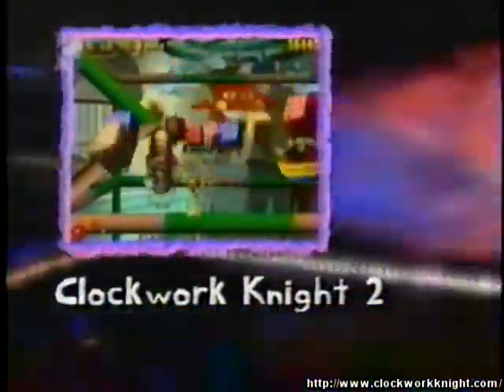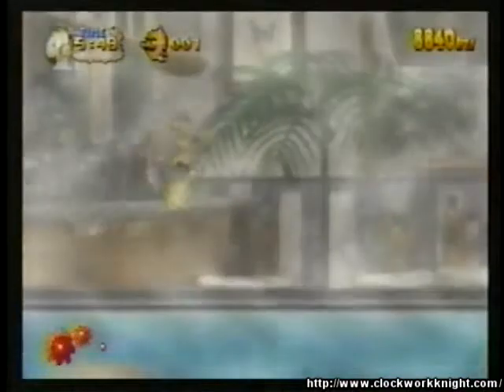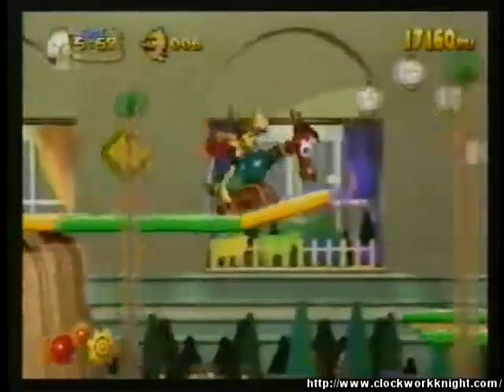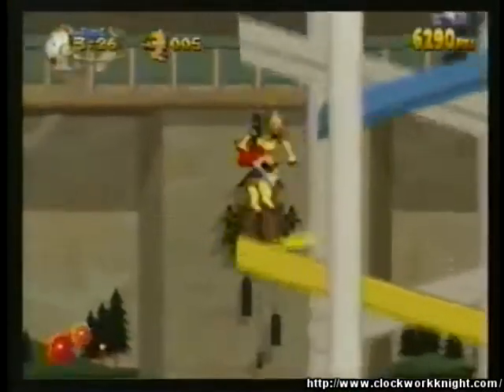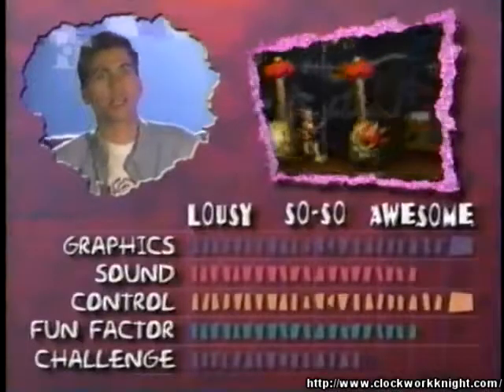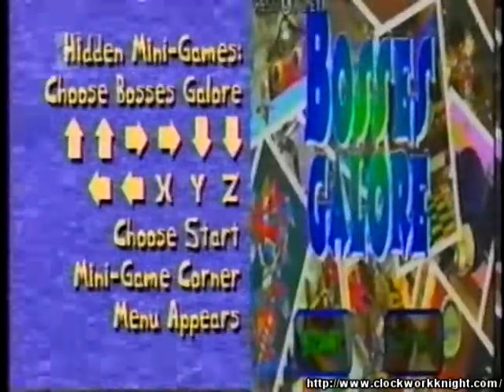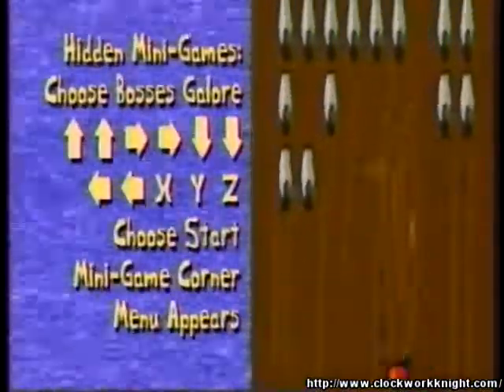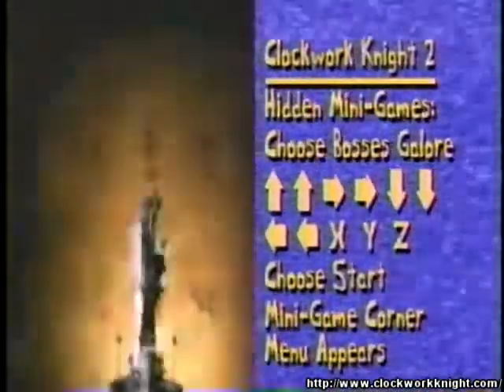TWITCH TV (1995-1997) Episode 20 - Clockwork Knight 2 [Review, Rating & Mini-Game Cheat Code]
TWITCH TV was a weekly video game review show in the USA which ran between 1995 and 1997, and also had the honour of being the first nationally broadcast weekly video game review show, a predecessor for such shows as "Attack Of The Show!" and "GameTrailers TV".  In addition, the show also explored the producers and celebrities that were behind popular gaming platforms.

It was created and produced by "Unity Entertainment" based out of Denver, Colorado and was a staple program for the TV! television network (as it was known in 1995) as its chief nationwide distributor. It's first episode appears to have aired on Monday, May 1st, 1995. The series ended after its distributor TV! was bought out and its entire programming bloc replaced with an all-movie format under the Encore Plex banner at the start of the year in 1997.

Anyway, during it's 20th episode (A whole 6 weeks after they showed the Stage Select code for the game!), they happened to review Clockwork Knight 2. It's a very basic review, but I think it's a  pretty alright one in general... It's of course really cool seeing Clockwork Knight 2 playing behind the host on that huge screen, though!

In addition to the review, two "gaming nerds" who were seemingly inserted into the show around 11 episodes ago ("George" from "Coastal Video Creations" and "Kevin" from "Vision Media Group", with the latter company seemingly involved in the shows production according to the show credits) went on to rate the game, and as usual disagreed with one another.

Then, to top it all off, they happened to show the Mini-Game cheat code for Clockwork Knight 2. It then gets repeated at the end of the episode, strange mid-90's "cool" visuals included.

Matt Gallant seems to have been the lead host of the show, but this section of the show was done by Larry Curry (Who seems to be hosting most episodes at this point). And just in case it needs to be noted, this show is completely unrelated to the modern streaming platform "Twitch".

Thank you to Zyrule for the original upload, as it would have otherwise been lost to time. And thank you to SaturnDave for making me aware of the existence of the show!

Original video Source (Twitch EP 20).